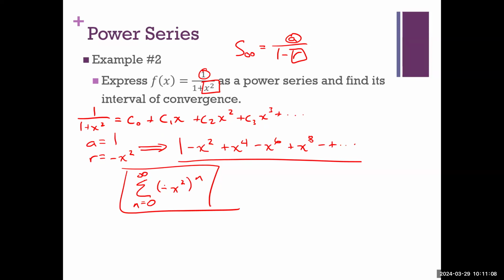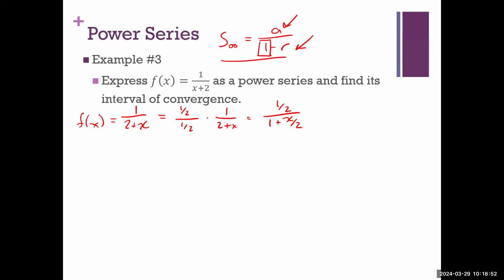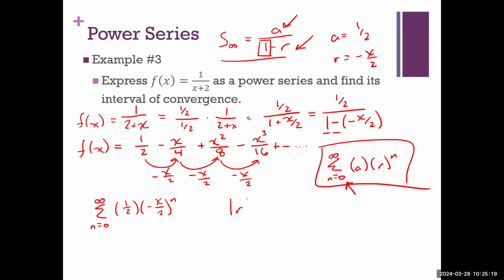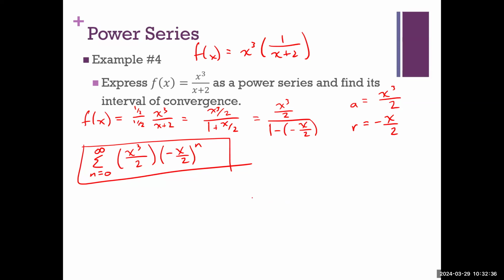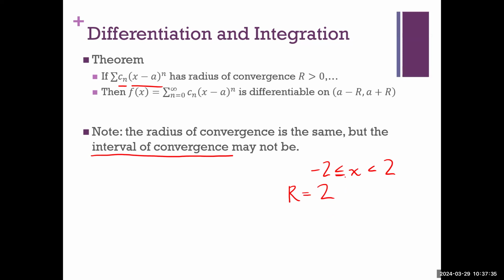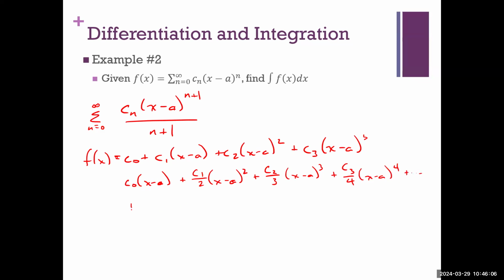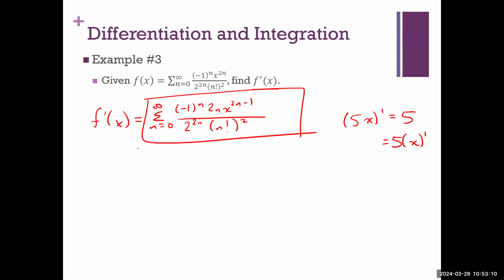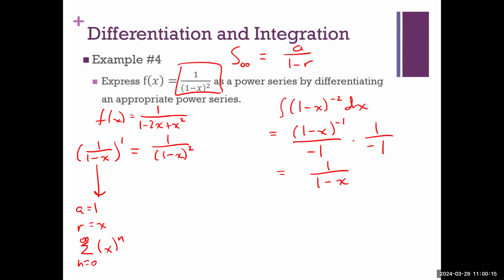MAT 266 - Spring 2024 - March 29, 2024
0:00:00 - Representing functions as power series